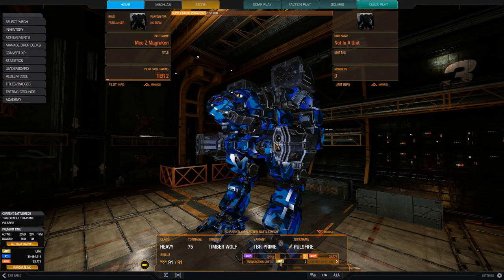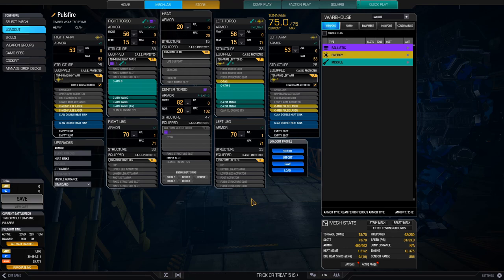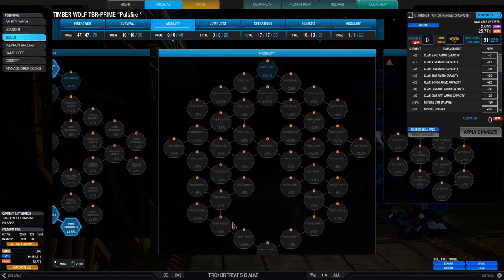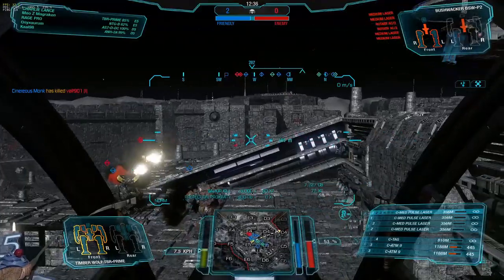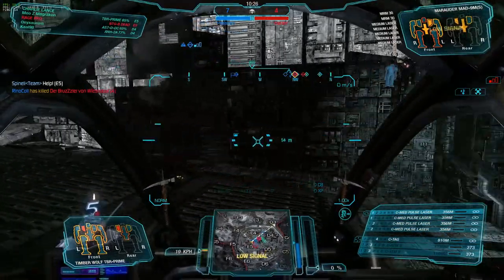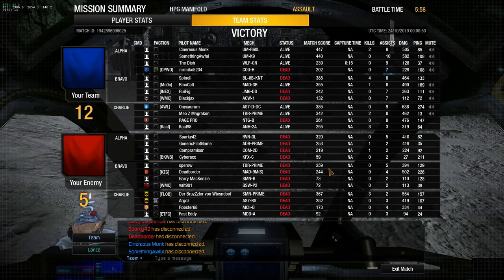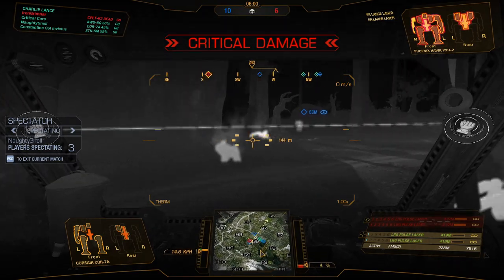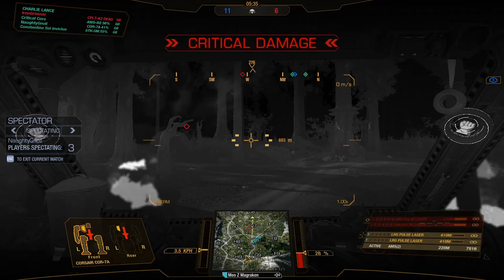Mech Spotlight: Timber Wolf Prime /w ATM and Pulse Lasers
It's Timber Wolf time again. This time we are looking at the Prime Variant of the Mech, the OG, classic option. This Mech is the poster child of Clan Tech and the Franchise as a whole with appearances on miniature boxes and the old school Battletech TV show.

The Pulsefire lasers handle in close work and the ATMs give solid mid range capacity. I would recommend this as a second line, fire support Mech. Possible changes could see a 1/2 tone of ammo added in place of armor.